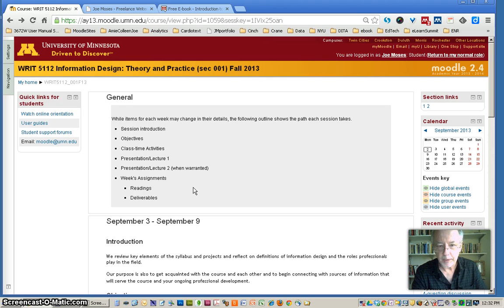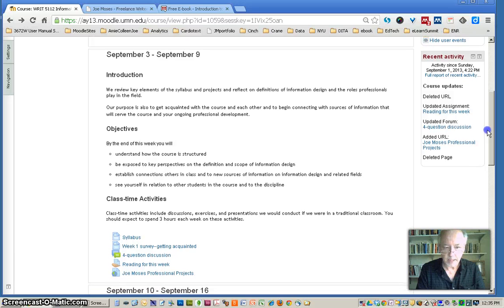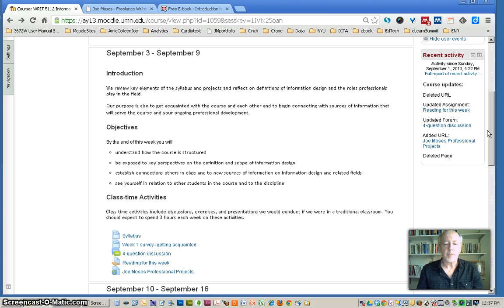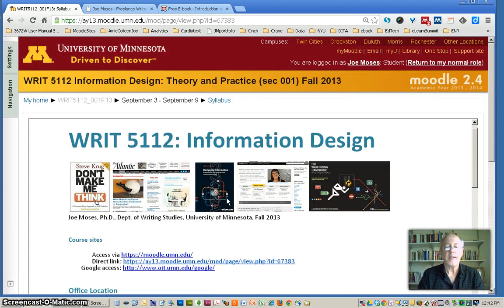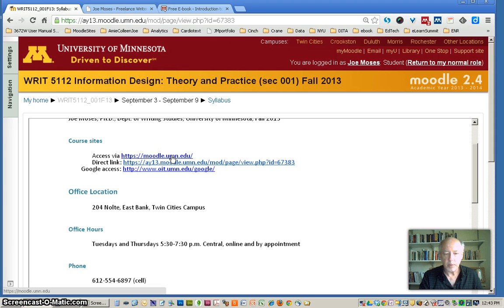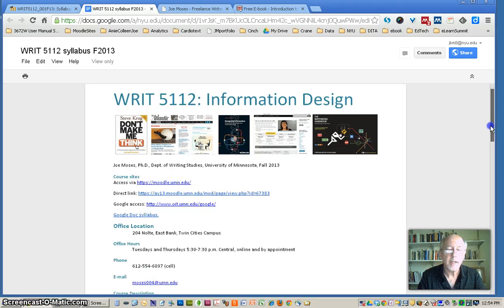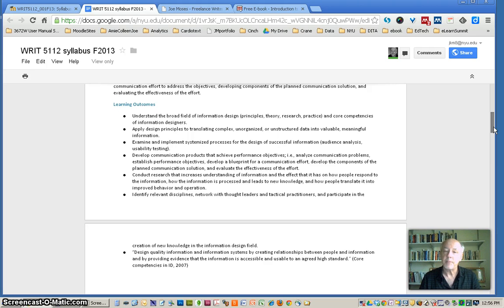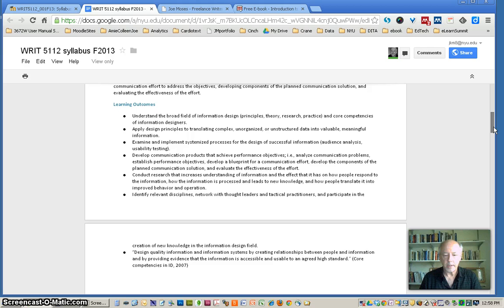Intro to WRIT 5112 part 1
University of Minnesota Writing Studies Department, WRIT 5112 intro for fall 2013 by Joe Moses, Ph.D., senior lecturer.